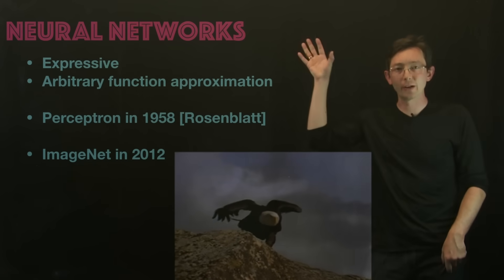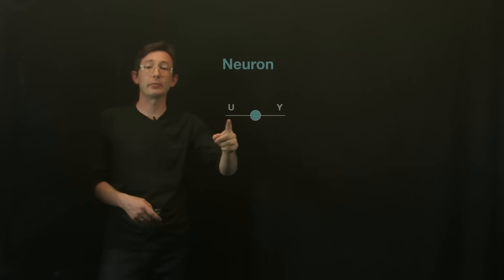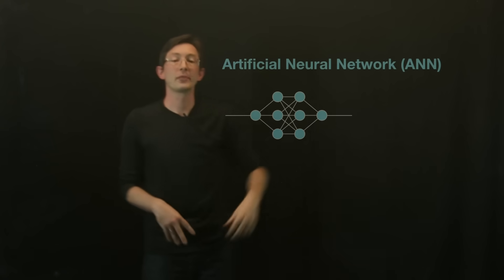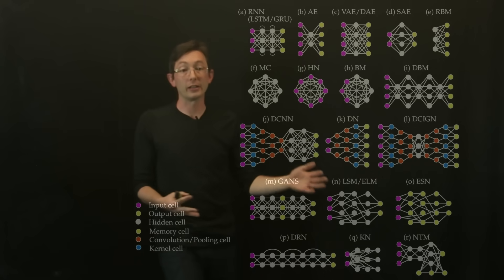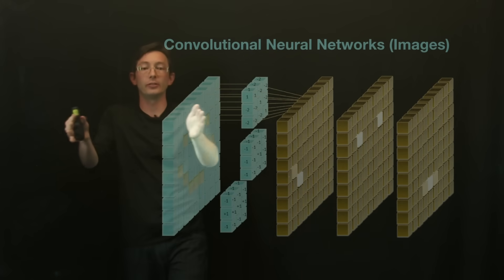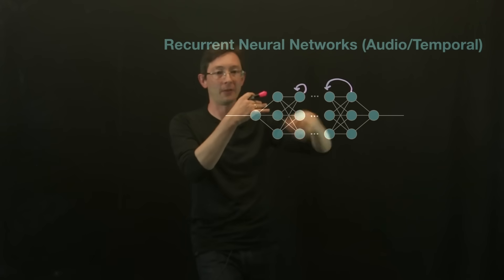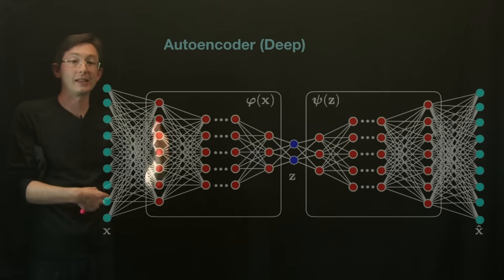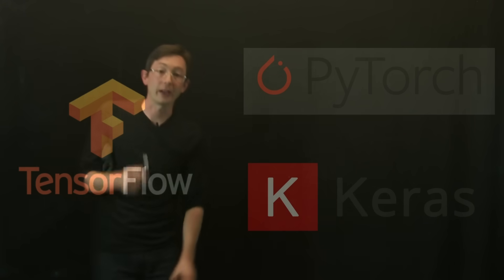Neural Network Architectures & Deep Learning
This video describes the variety of neural network architectures available to solve various problems in science ad engineering.   Examples include convolutional neural networks (CNNs), recurrent neural networks (RNNs), and autoencoders.

Follow updates on Twitter @eigensteve